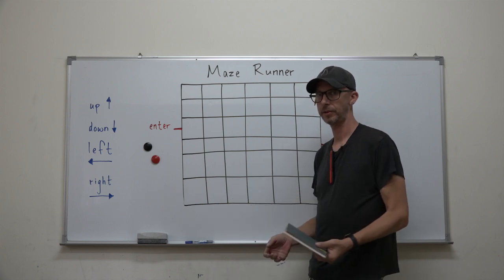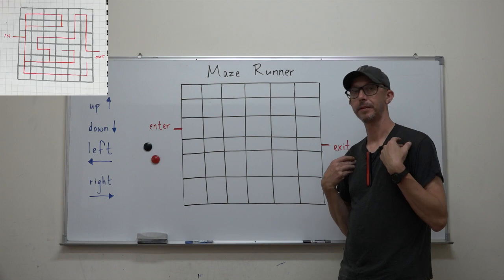ESL Games (GWG) #73 Maze Runner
#73 Maze Runner

Materials:
Prepared answer key
Magnets
Dice

Ideal class size:
2-100